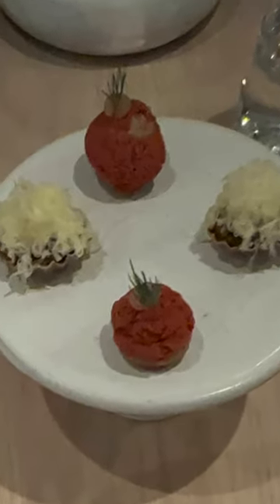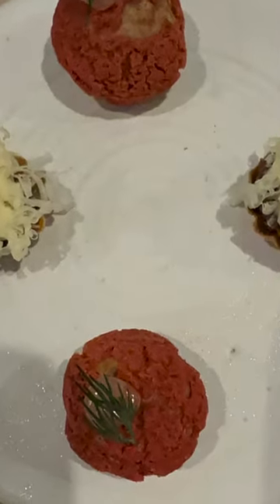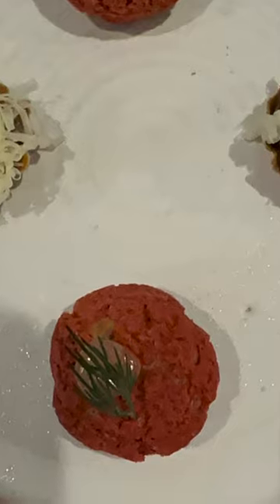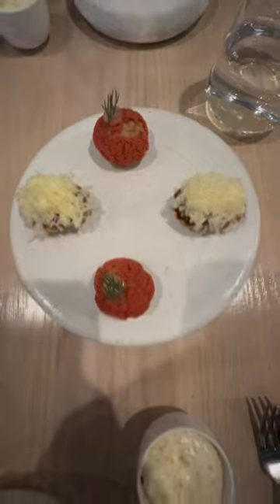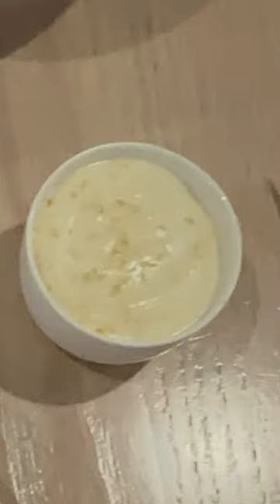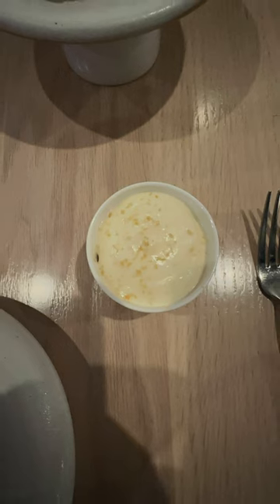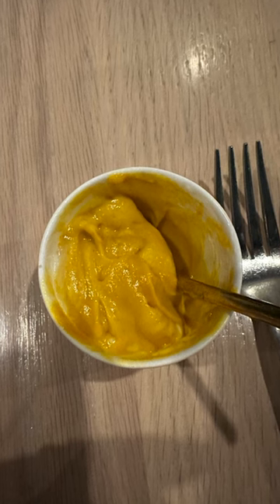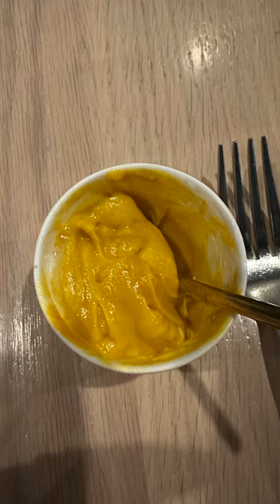Lobster Choux and Carrot Bavarois - Bresca in Washington, DC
In case you’re wondering, here is a quick clip from an unbelievable dinner we had at Bresca in Washington, DC.

The restaurant was created by the renowned chef and restaurateur, Ryan Ratino; and has been notably recognized as a one star Michelin dining experience for four years in a row, starting in 2019.

Bresca is located in the U Street Corridor neighborhood of Washington DC, on 14th street between T and U street, close to the corner of T street. While it is squashed between two other restaurants, Lupo Pizzeria and Lupo Verde, it pops out with its deep blue and white facade with yellow trim. There is limited street parking, so we recommend reserving a parking spot using SpotHero if you want to be guaranteed parking somewhat close.

The playful blue, white and yellow color pallet continues to the interior of the restaurant. While small (roughly 60 seats), Bresca is bright and contemporary with high ceilings, a clean layout, and simple seating. With this design, Ratino successfully creates a relaxing, enjoyable atmosphere where diners can have great food and service without feeling like it needs to be a special occasion. That being said, due to the small footprint, the restaurant can get quite noisy when it is busy.

Similar to the “bistronomy” menu items mixing a bistro vibe with gastronomy, Bresca’s interior design is a mix of different European accents, inspired by Ratino’s trips to Iceland and references include a living moss wall, fish sculptures, and animal prints. Finally, Bresca means “honeycomb” in Catalan and the hexagonal shape adorns a number of features throughout the restaurant as a whimsical nod to this reference.

Bresca has always been forward-thinking in the quality of both its food and commitment to sustainability. Not only does Bresca focus on bringing the best and most responsibly sourced ingredients to the table, it was also the first DC restaurant to join the Zero Food Print Initiative. As such, it is not surprising that Bresca’s menu changes with seasonal items that are integrated into sophisticated, contemporary Parisian bistro-type dishes that look like works of art. Dishes can also be paired with a selection of over 100 wines.The wine program earned Wine Spectator's Award of Excellence for the first time in 2022.

But that is enough about the restaurant, onto the meal itself!

We had the tasting menu adding in the Kaluga Caviar as well as the optional Bresca Duck which we heard was the restaurant’s specialty.

As soon as we sat down, we were given a small glass of honey kombucha as an aperitif. There were a lot of staff for a small restaurant and the service was immaculate.

The courses we had were:

Compte Tart: Beef Tartar - Charcoal and

Lobster “Choux”: Bergamot - Dill

Carrot Bavarois: Raisin - Almond

Fluke Crudo: Green Strawberry - Shiso - Buttermilk - Kinome

Kaluga Caviar: Furikake “Ranch”, Potato and Nori Waffle

Black Truffle Pierogi - Maitake mushroom - Onion - Delice de bourgogne - Pumpernickel

Smoked Scallop: Vin Jaune - Root Vegetables - Tonka Bean - English Walnut

Pork Loin: “Violet” mustard - Spinach - Huckleberry - Nasturium

Bresca Duck À La Presse: Sauce à la royale - beetroot - pistachio - bitter chocolate

Japanese Cheesecake: Berries - Matcha - White Chocolate - Black Sesame

Caramel - Mini Madeleine - Cherry Jelly